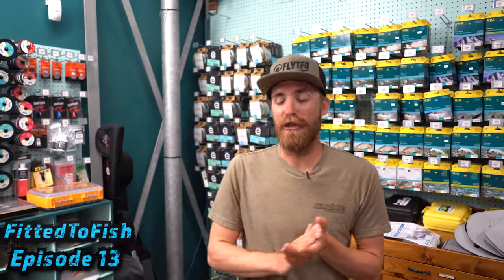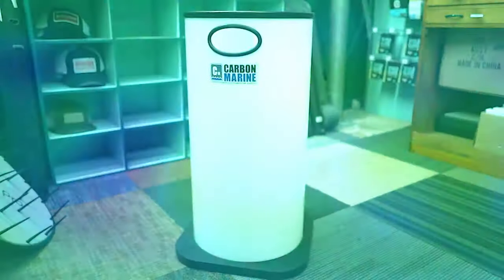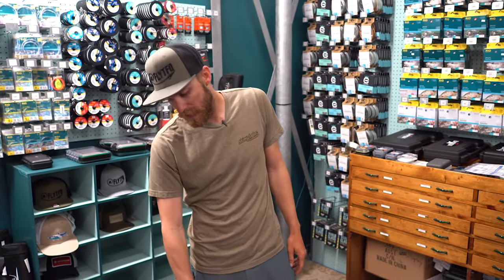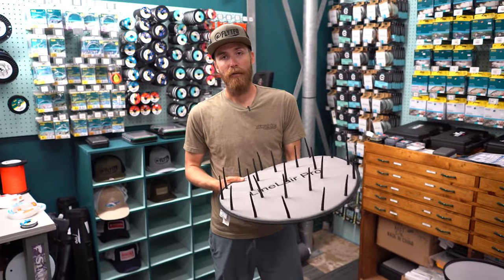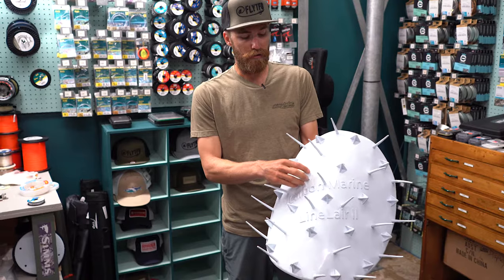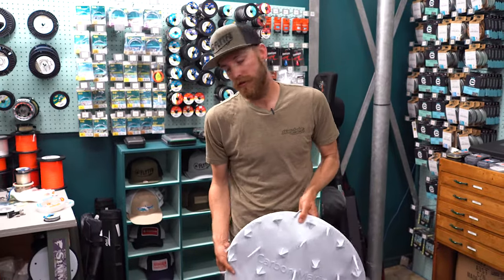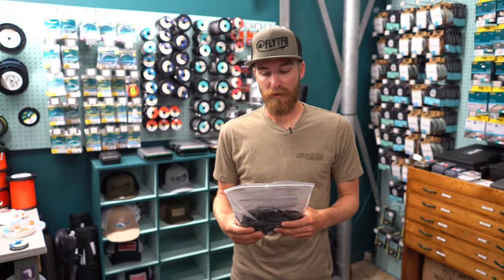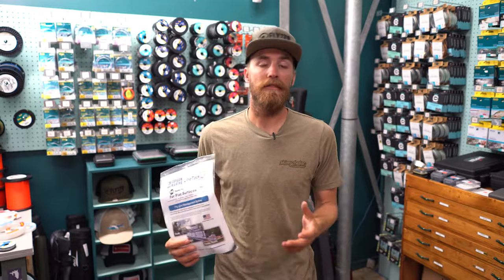FittedToFish Episode 13 (How To Manage Your Fly Line Like A Pro)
In this episode of FittedToFish, we're going to show you guys some of the best tactics to use when trying to manage your fly line on the water. Not only are we going to explain the techniques to use but will also be explaining the products that you should look at investing in as well.